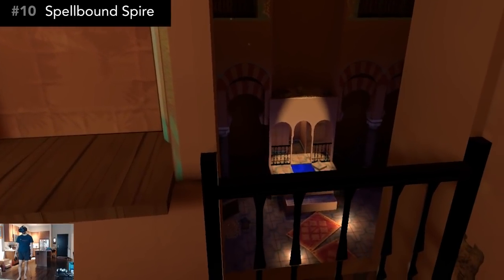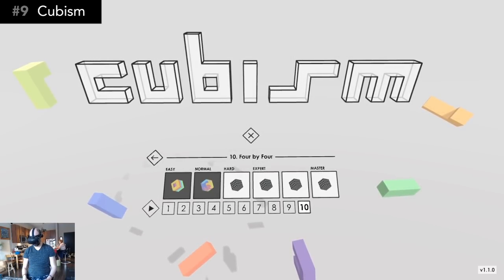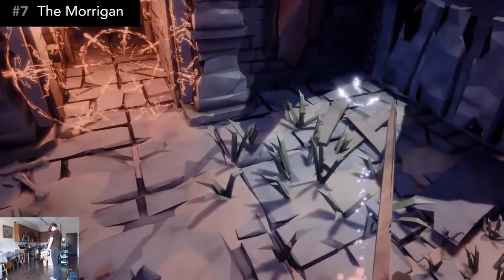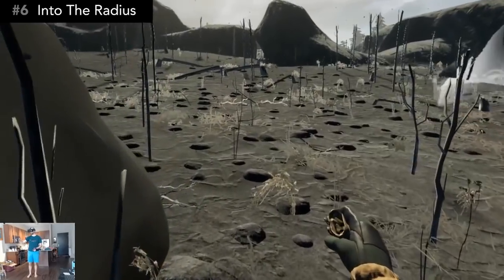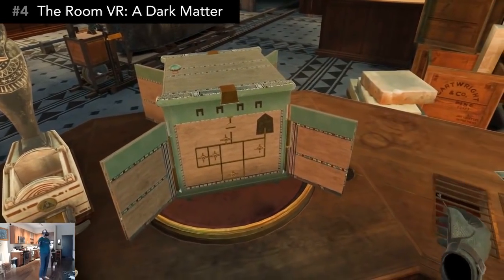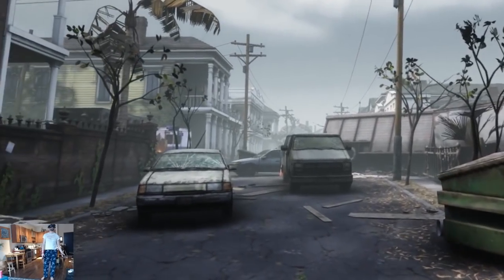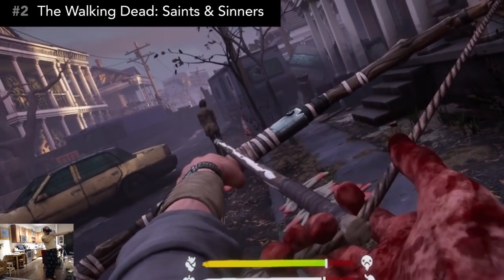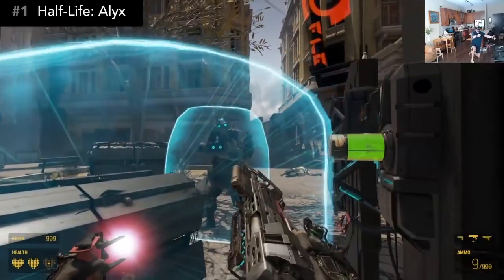Top 10 Steam VR Games of 2020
2020 is finally behind us! So here's my picks for the Top 10 Steam VR games that came out last year. Timestamps and links are all below. Enjoy!

0:00 Intro

0:15 - #10 Spellbound Spire

1:51 - #9 Cubism

3:07 - #8 Paper Beast

5:03 - #7 The Morrigan

7:13 - #6 Into The Radius

9:19 - #5 Star Wars Squadrons

11:09 - #4 The Room VR: A Dark Matter

13:32 - #3 Vertigo Remastered

15:51 - #2 The Walking Dead: Saints & Sinners

18:23 - Honorable Mention - Portable Farm

19:36 - #1 Half-Life: Alyx